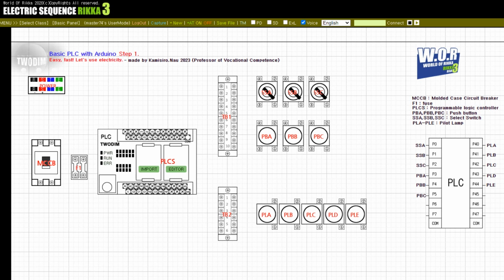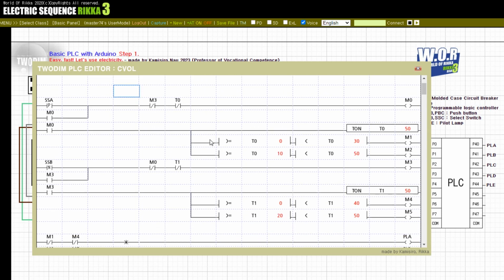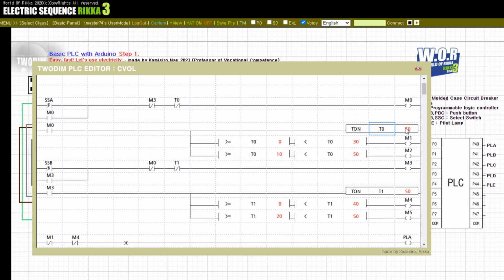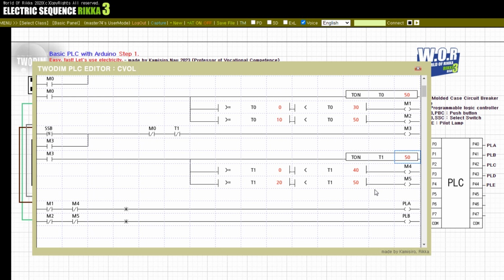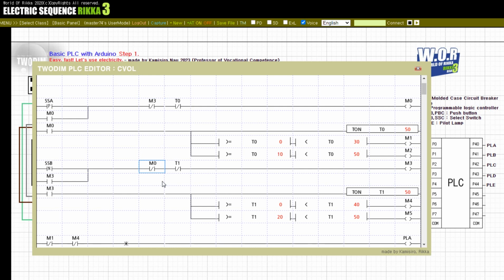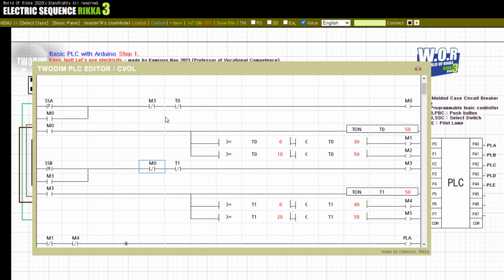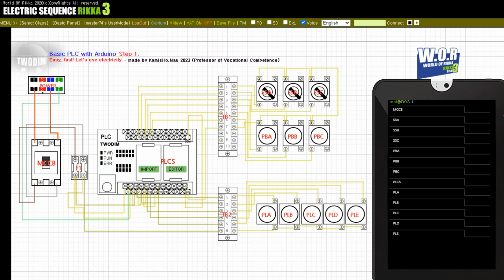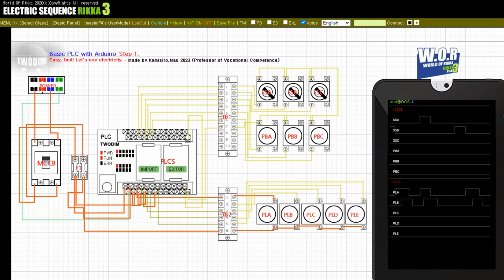Basic PLC with Arduino - Step 1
This is Rikka, a learning guide for electrical workshops.
Today's lesson covers the basic PLC time chart process.
Understand the PLC ladder configuration and test through the simulator.
Then, enter the corresponding PLC ladder into Arduino to see if it operates normally.